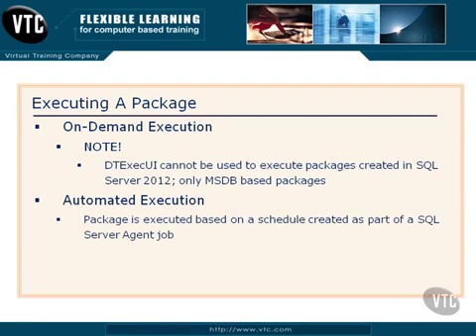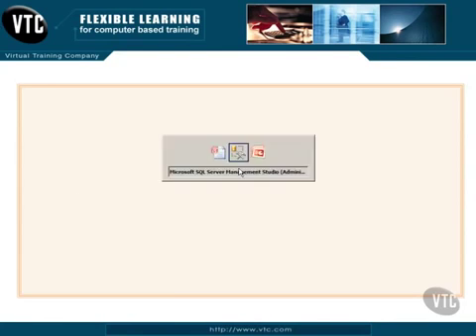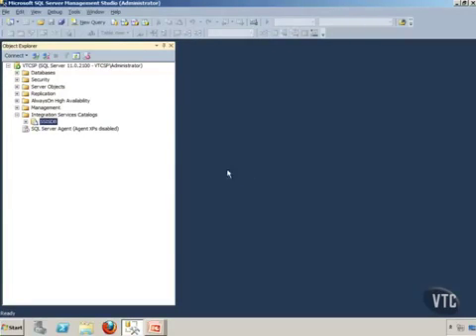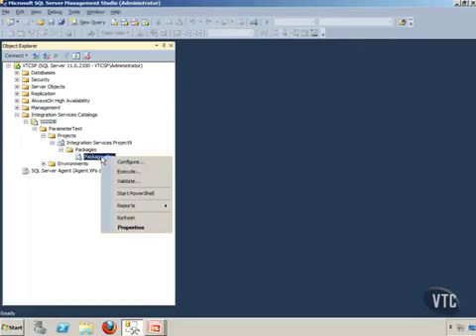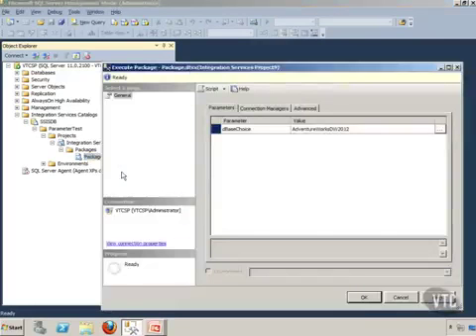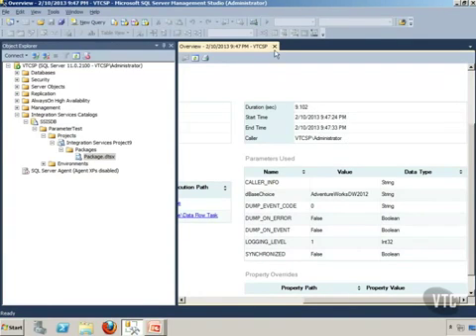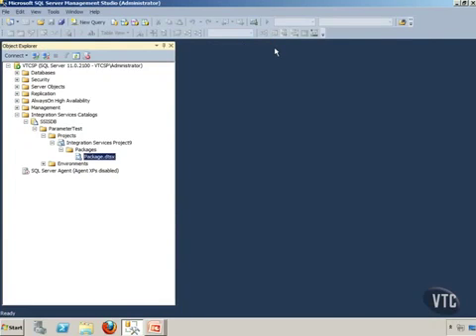Implementing a Data Warehouse with SQL Server 92 Executing a Package YouTube